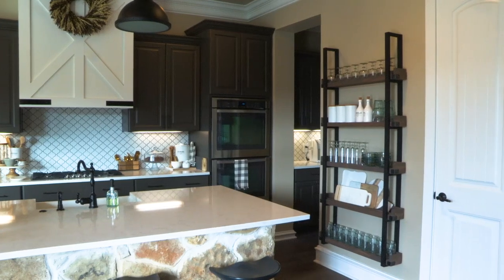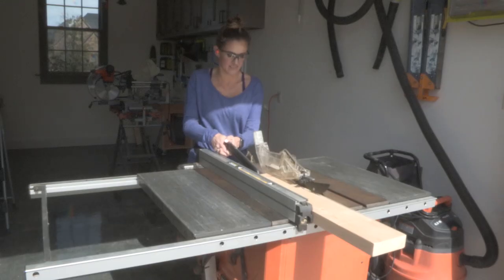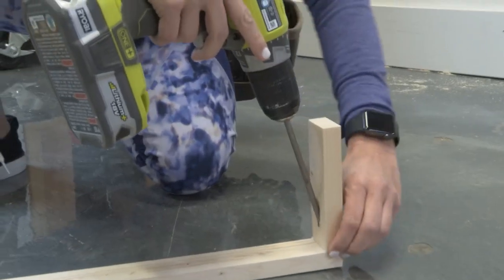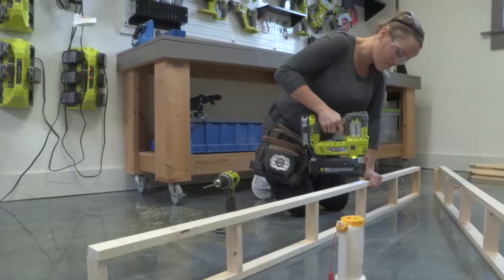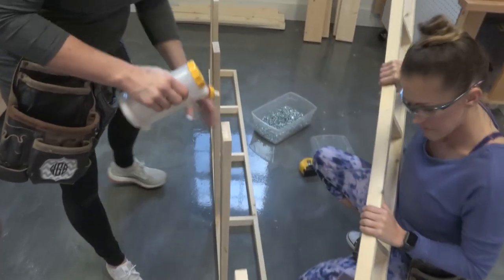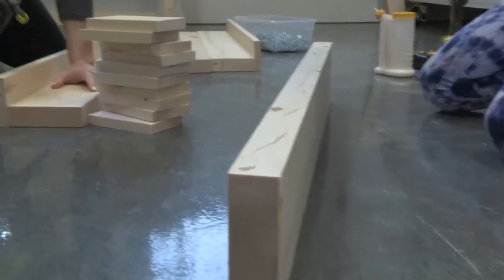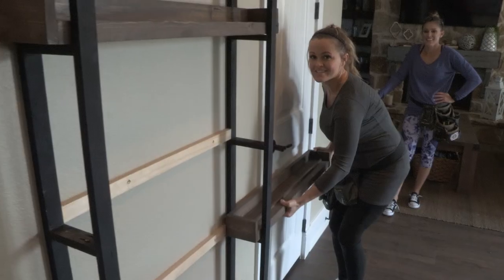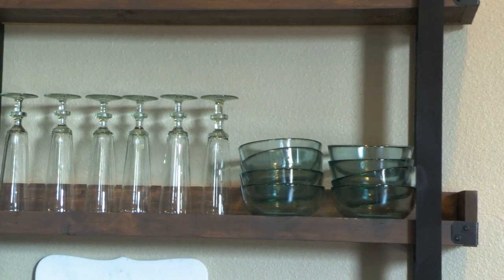DIY Floating Plate Rack | Shanty2chic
This week we're combining two of our favorite builds: Floating Shelves and a Plate Rack! Behold, the Shanty Floating Plate Rack! This build is perfect for beginners AND small spaces. Show us your version on social media by tagging us at @shanty2chic!

MATERIALS:
4- 1x2x8
3- 1x4x8
1- 1x3x8
3- 2x6x8
(optional) spray paint

TOOLS:
Table saw
Miter saw
Drill
Nail gun
Kreg jig